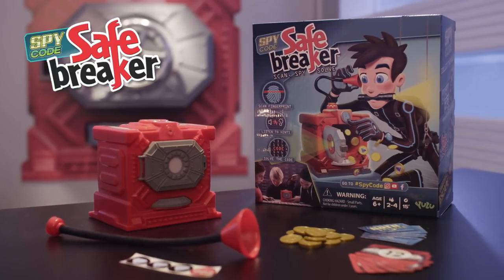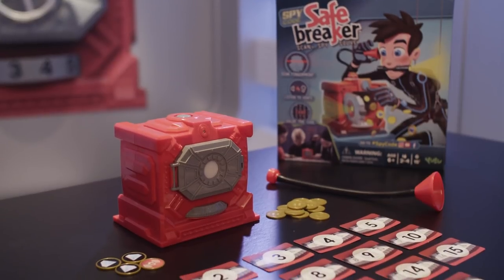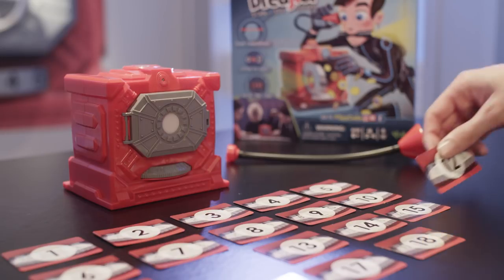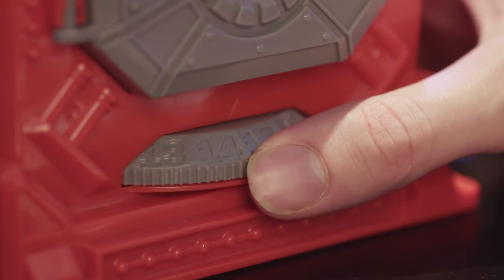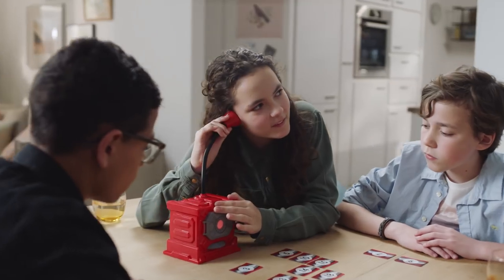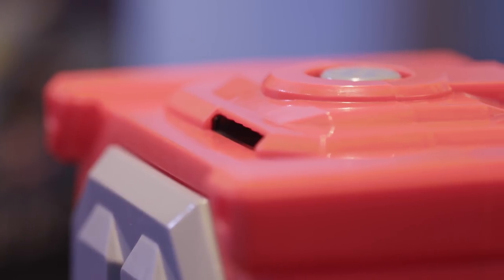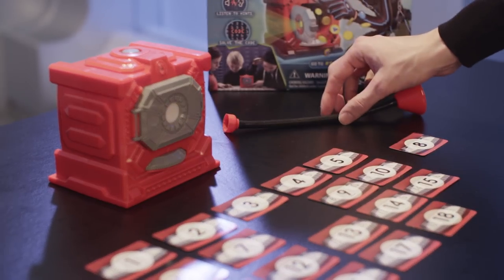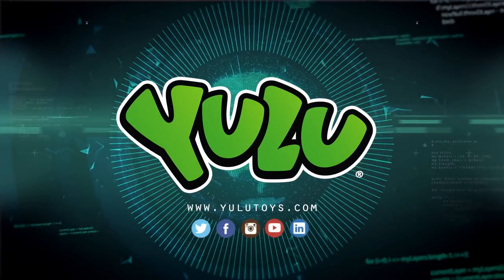Spy Code | How to play Safe Breaker Game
Safe Breaker is a game that combines skills, memory, and a little bit of luck. Players use their spy skills to crack the code and break into the safe. Collect the most treasures to win!

This tutorial shows you how to play Safe Breaker.
Safe Breaker is a Spy Code game by YULU toys.

ONLY at Target.